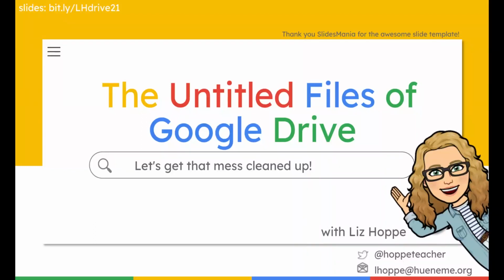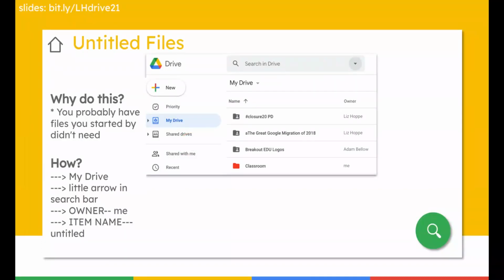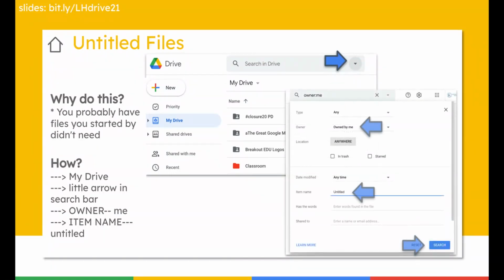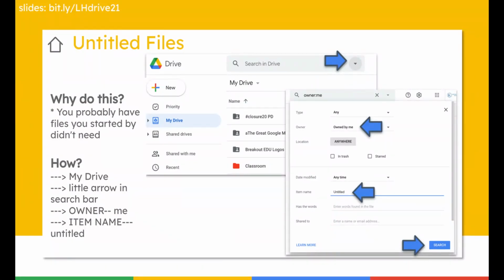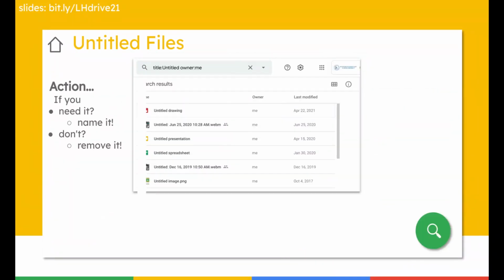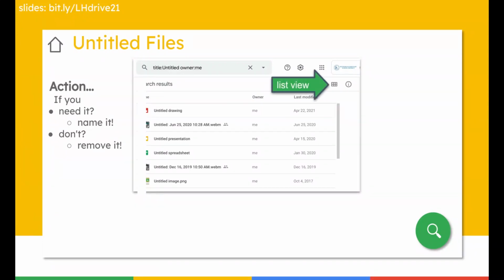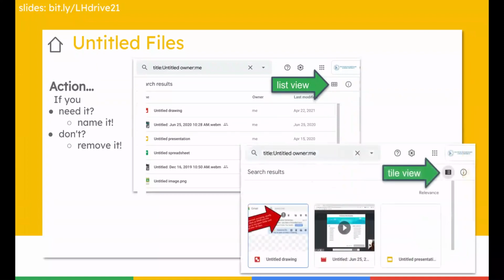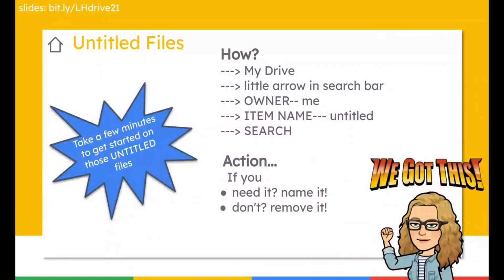Google Drive--- clean up the Untitled Files